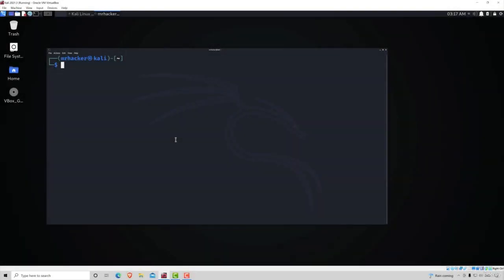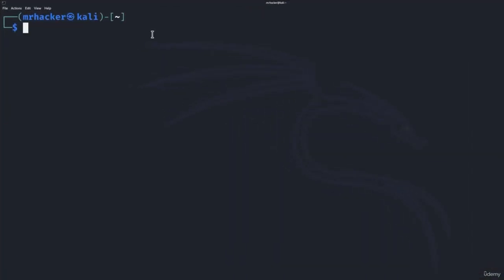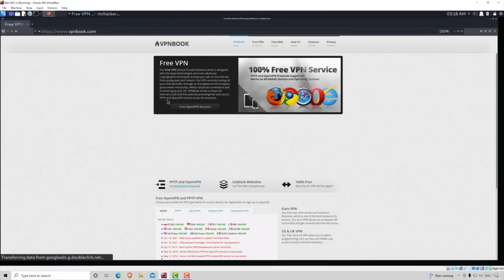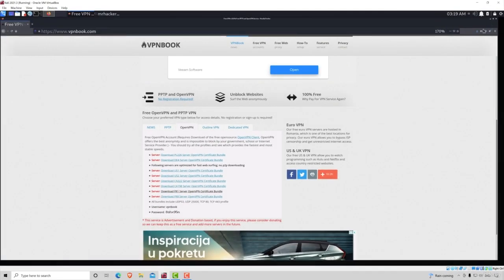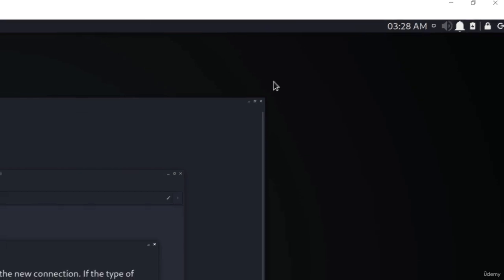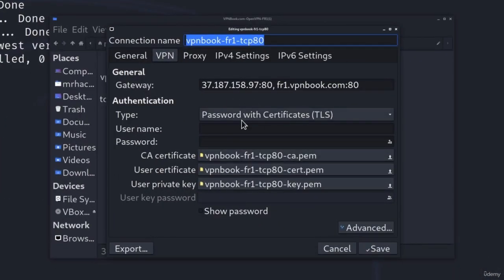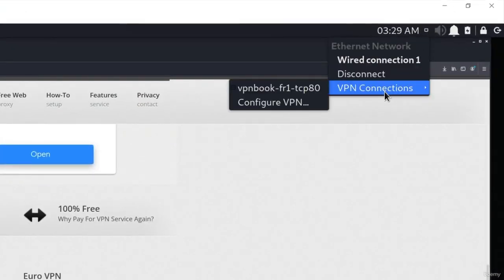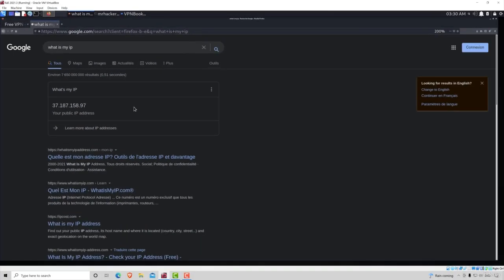Installing VPN in Kali Linux🕵🏼Extra Introduction To Anonymity 18.4